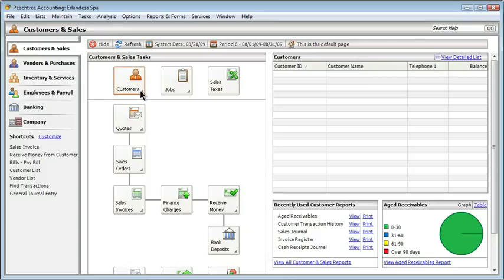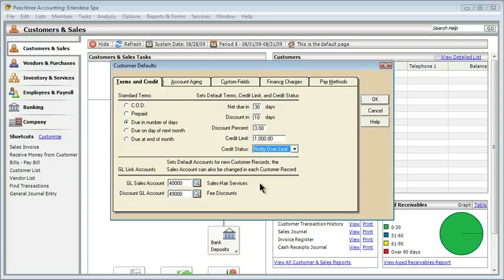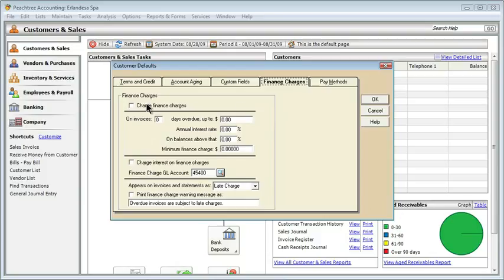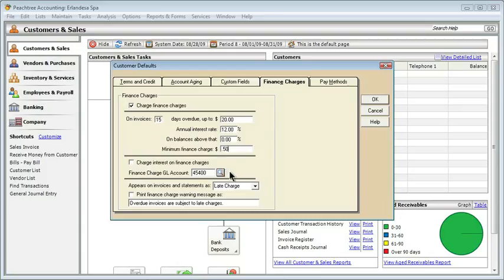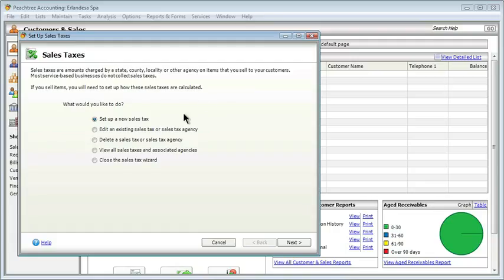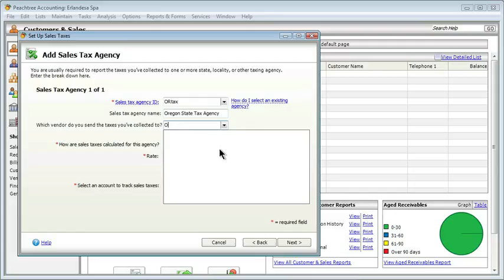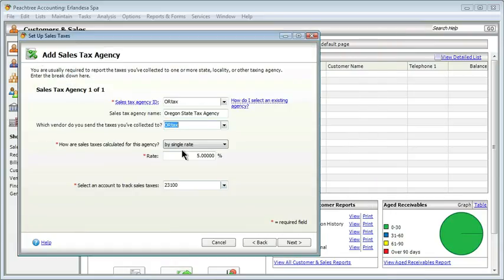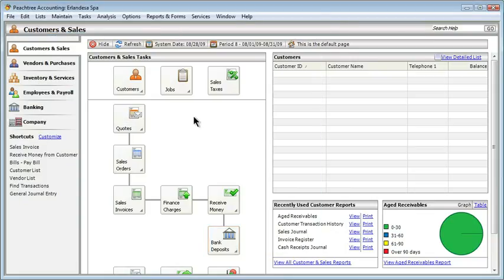1 Sales Defaults & Sales Tax